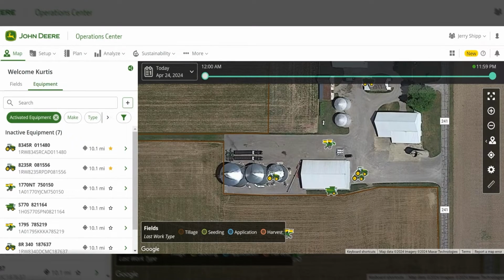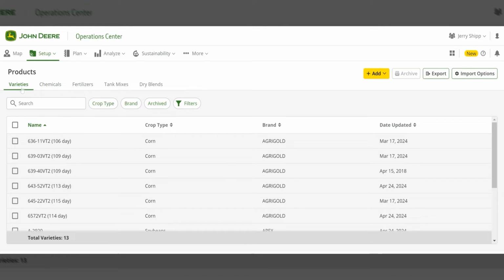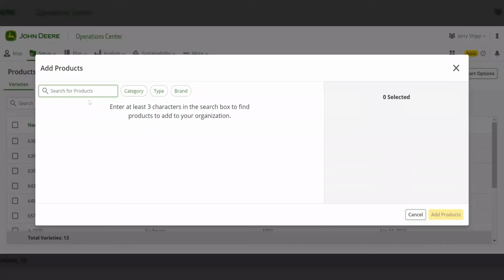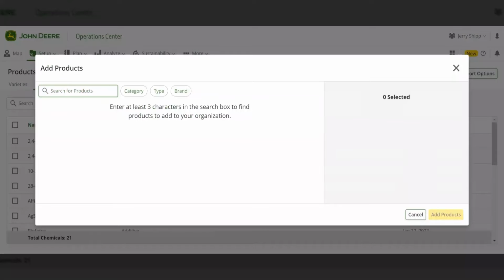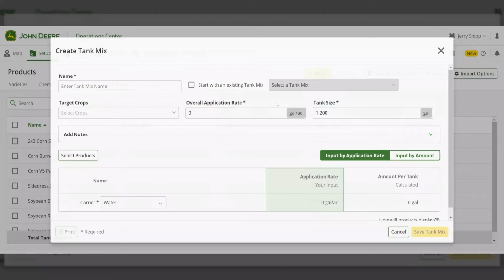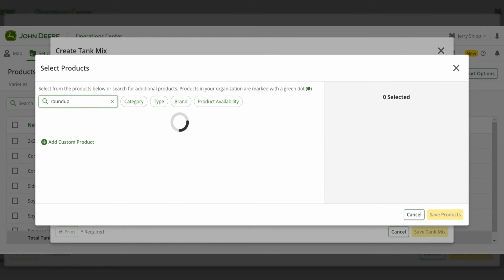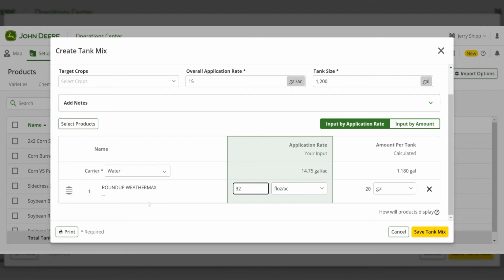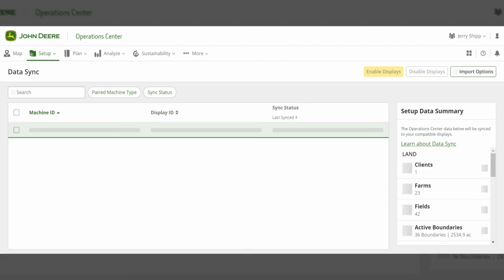Navigating and Optimizing Your Product List on the John Deere Operations Center | Tech Talk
In this episode of Tech Talk, we guide you through managing your product list on the John Deere Operations Center. Learn how to effectively set up your products in advance, navigate the setup tab, manage seed varieties and chemicals, and set up spray tank mixes. We also cover how to sync your data in real time to ensure the accuracy of your records.

This tutorial is designed to streamline your operations and save you significant time in the field. Join us as we reveal tips and tricks to optimize your use of the John Deere Operations Center.